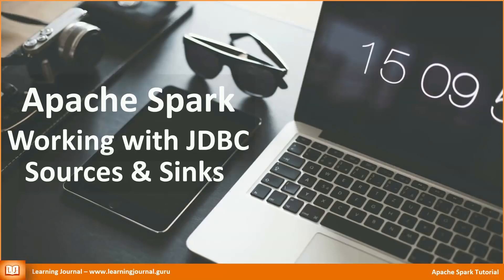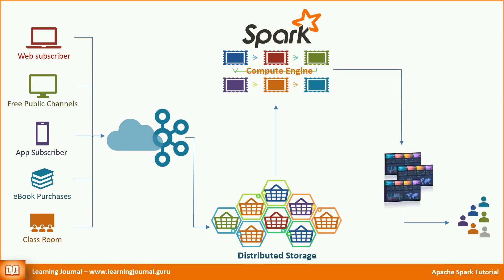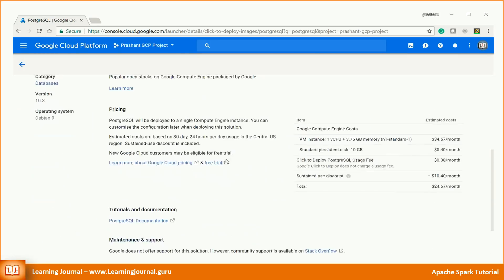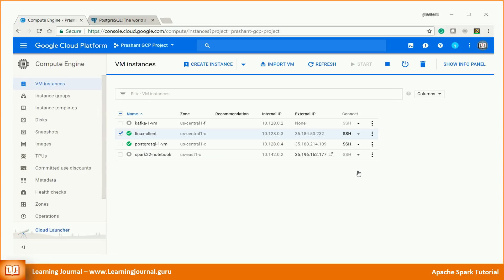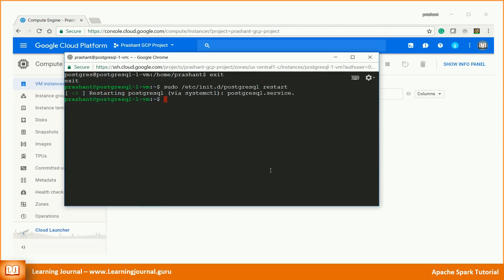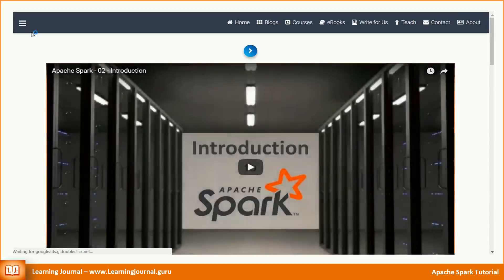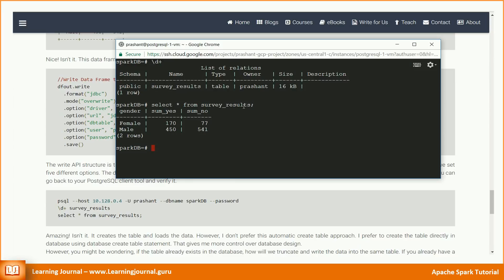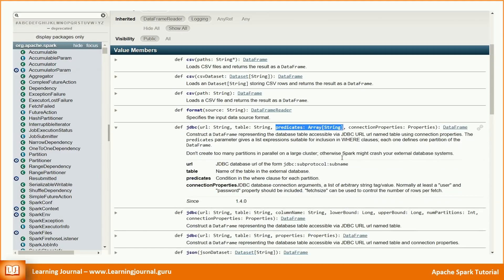Spark Tutorial - JDBC Source and Sink